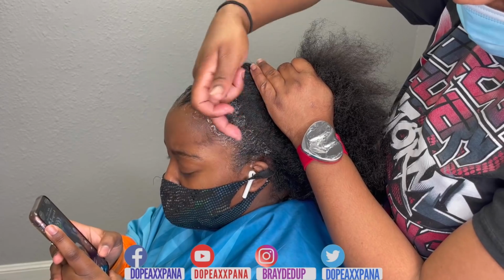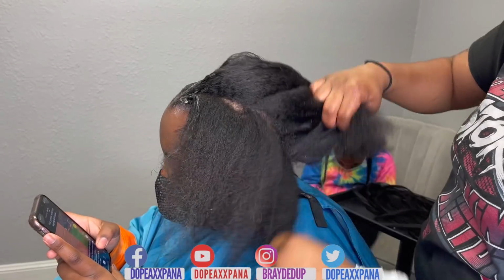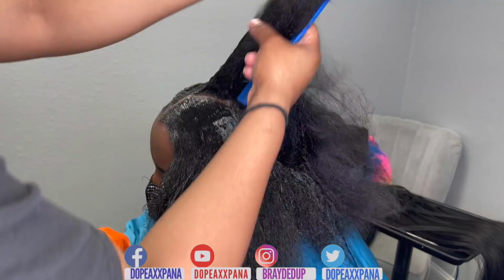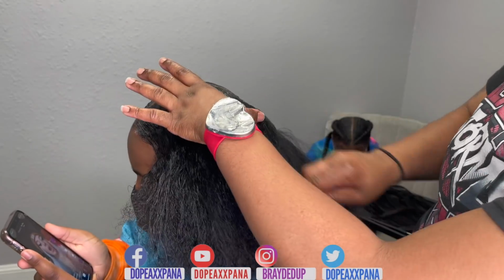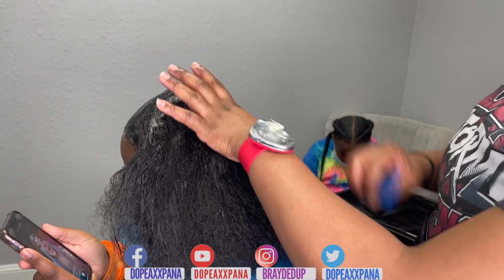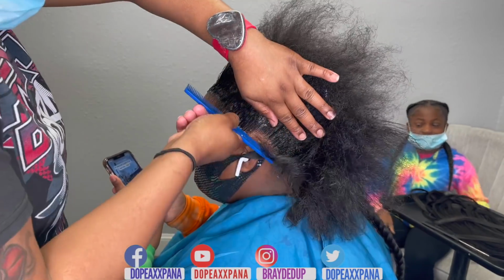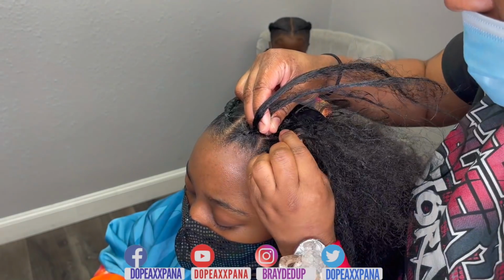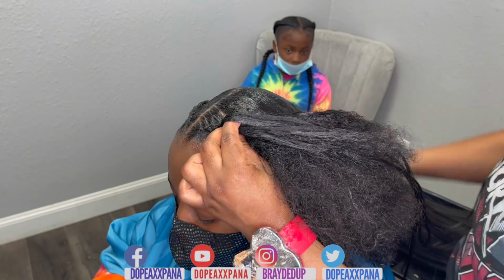Have You Tried Magic Fingers Braiding Hair Yet? | Melanin Mondays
PRODUCTS USED
1 Pack of Magic Fingers Pre Stretched Braiding Hair
2. Magic Fingers Shine N Jam
3. Magic Fingers Edge Control
FAQS: